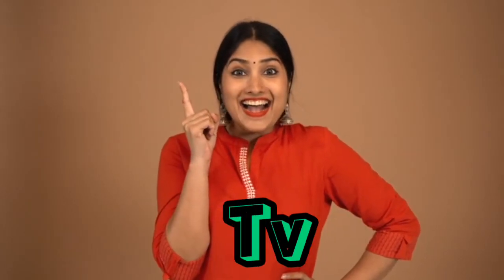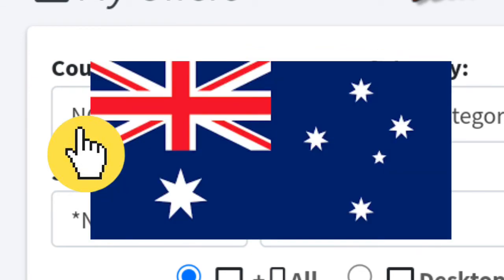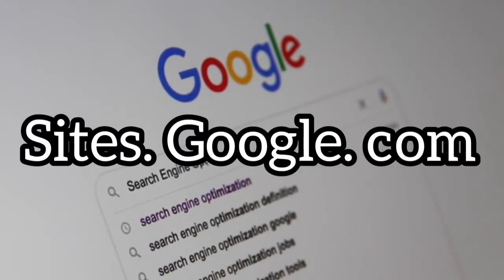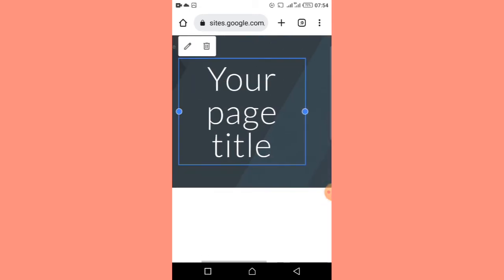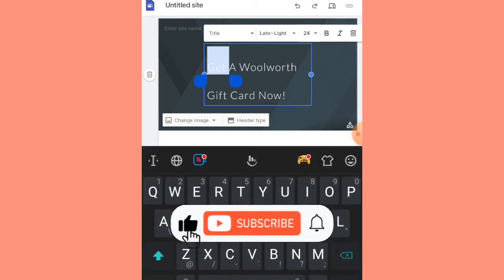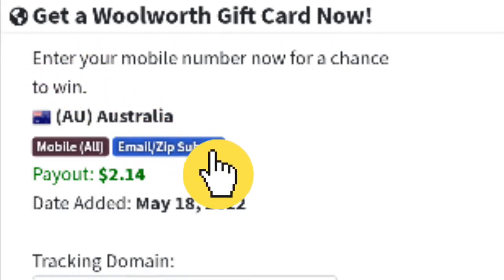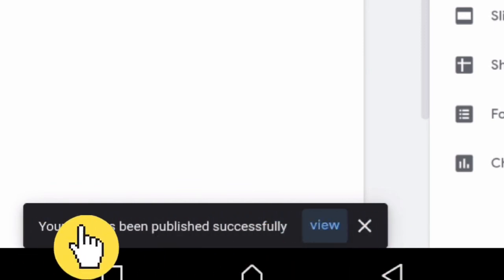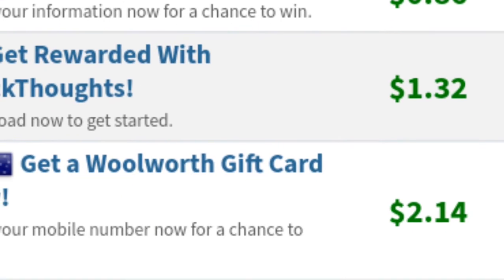Earn $214 By Sending Emails || Free PayPal Money 2022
In this video I show you how to earn free PayPal money 2022 by simply submitting emails. This is perhaps one of the easiest ways to make money online and make free PayPal money from the comfort of your home, it is 100% legit, and a lot of finance creators have talked about this method.

On Hustle & Bustle TV we reveal and review various ways to make money online, we reveal legit websites and burst open scammy sites that rip people of their hard earned money, to keep tab on more updates from us subscribe to our channel here:

Related Resources

-Are You Enthusiastic about making money online but don't have enough capital to start up your online wealth journey? Then this video will be of great help to you👇

-You have amazing writing skills yet you don't seem to find the perfect client or any client on fiverr and upwork, I know how devastating that can be, but hey on the bright side Listverse is here for you, you can learn more about earning $100 per post on Listverse here👇

-Like myself, do you require less energy draining jobs, like typing names, or answering short questions and getting paid for it? Well you shouldn't miss out on this opportunity to see 20 websites that pay you for simple tasks which we now refer to as data entry. Check them out here👇

-As a freelance writer you should have various ways of getting clients or writing gigs, that is why I have outlined my top pick freelance writing websites where you can get writing jobs for huge payments👇